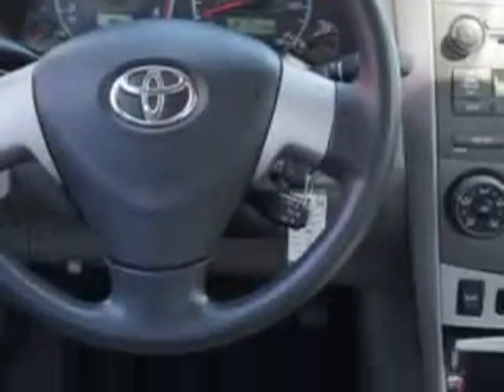2011 Toyota Corolla Toyota of Orange Orange, CA 92867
Toyota Corolla You will love this Classic Silver Metallic Toyota Corolla Sedan, equipped with a 4 Cylinder engine and an automatic transmission.
MILES: 41,423
VIN:JTDBU4EE9BJ107344

1400 North Tustin Ave.